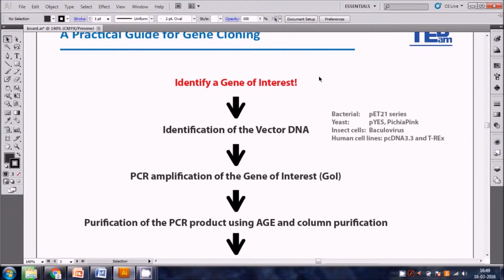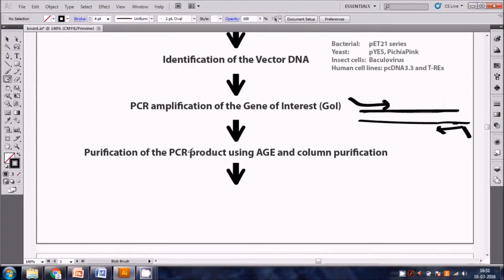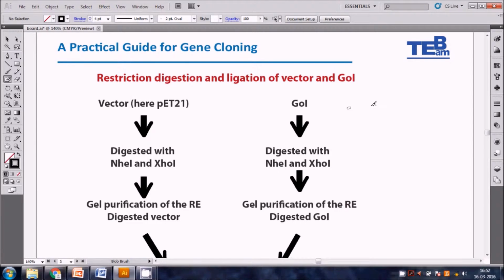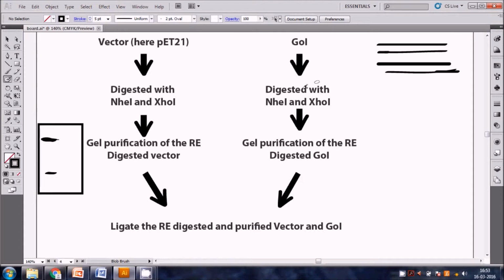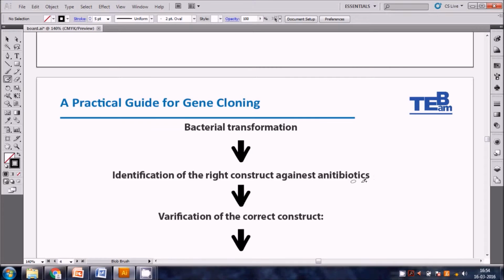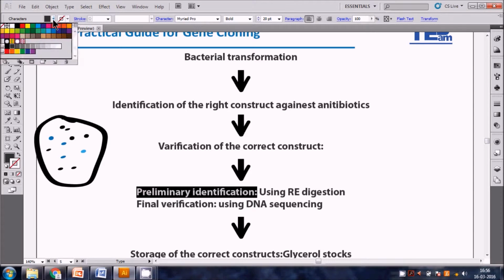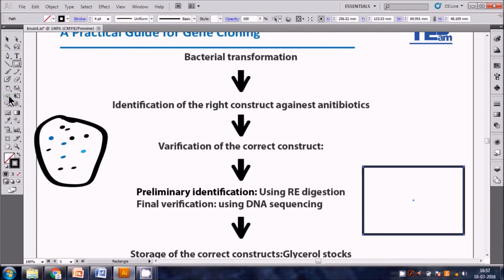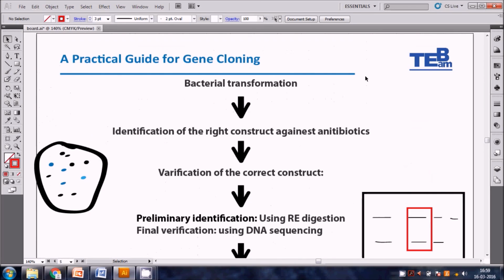Molecular Cloning : Overview